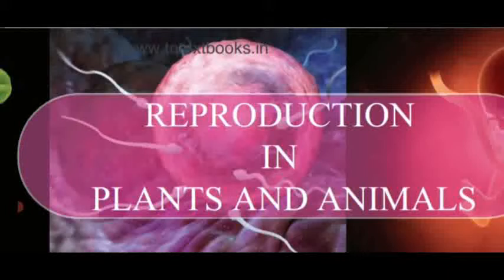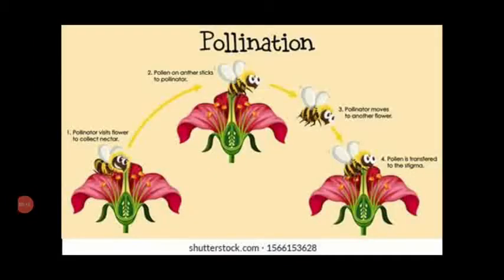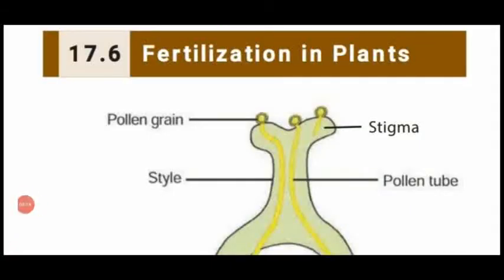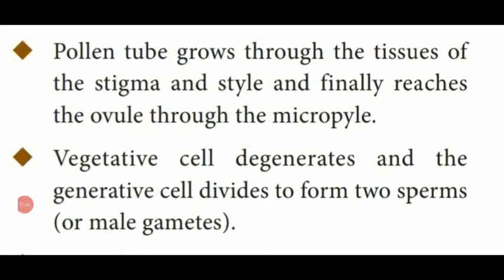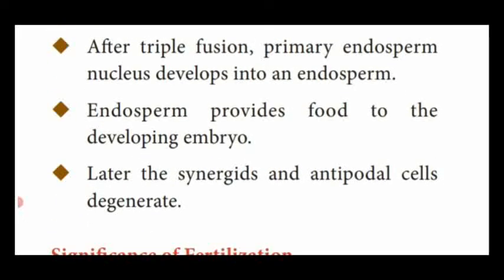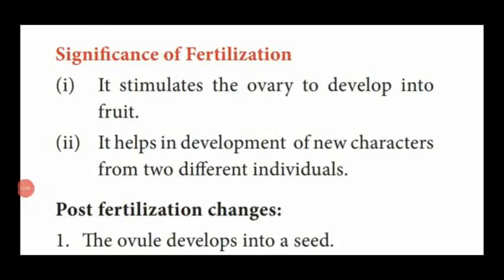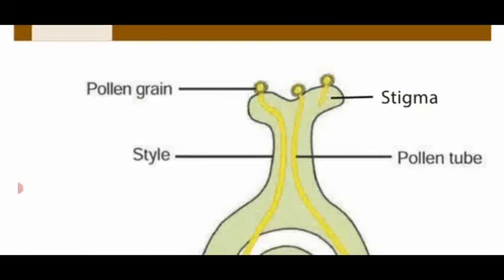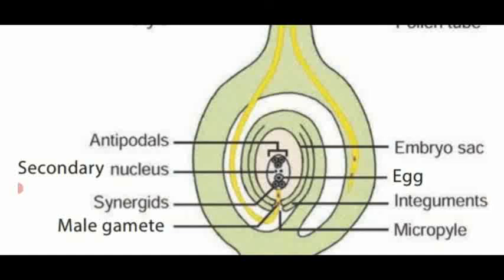Xstd/Bio/Ch:17/Reproduction in plants and animals/Part5